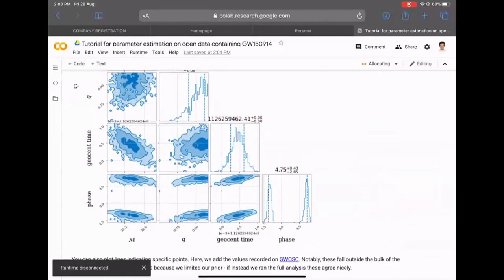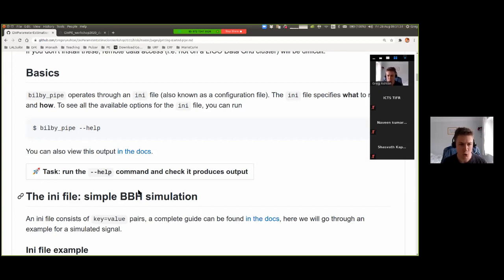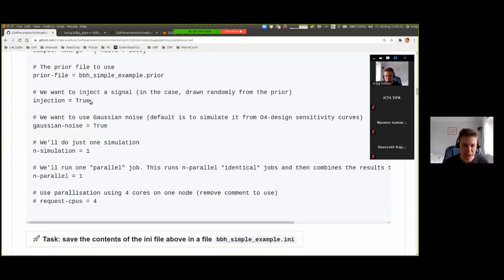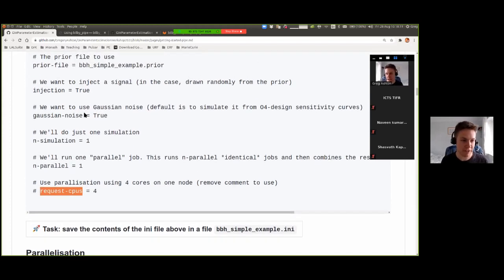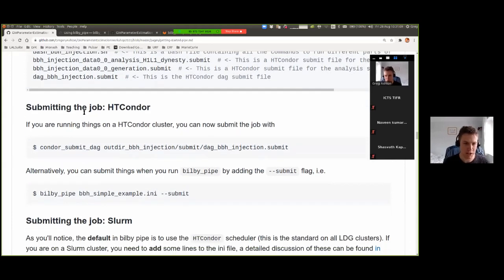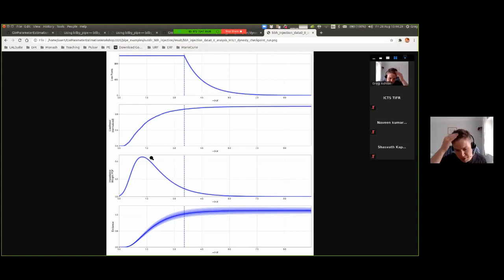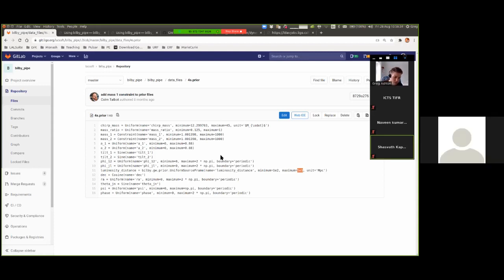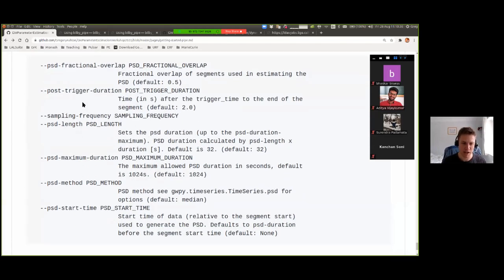Workshop on Parameter Estimation with bilby (Lecture 2) by Greg Ashton